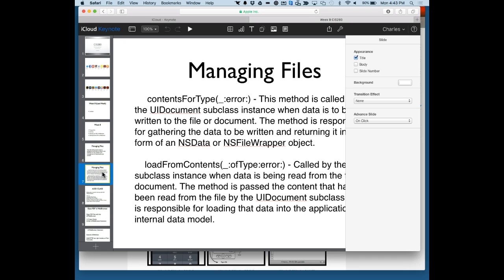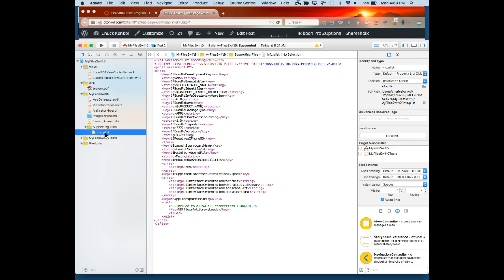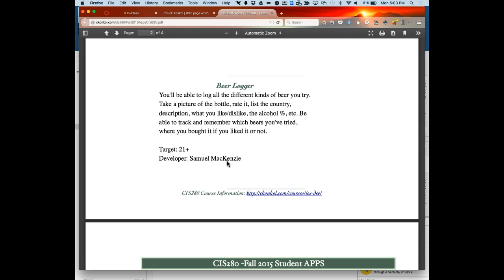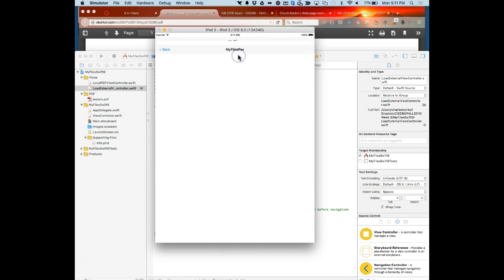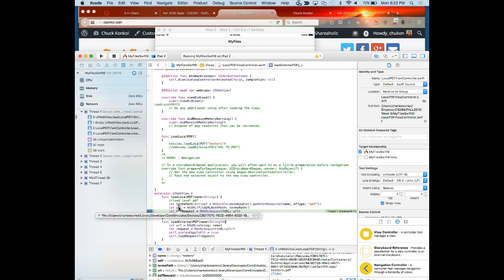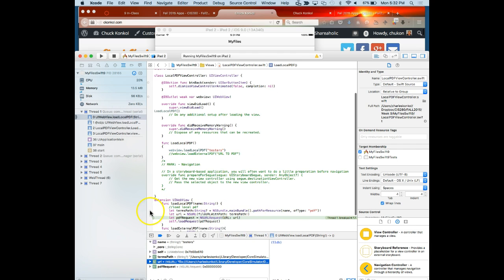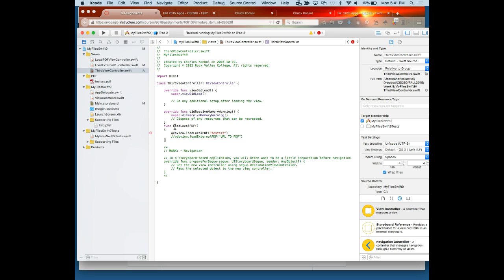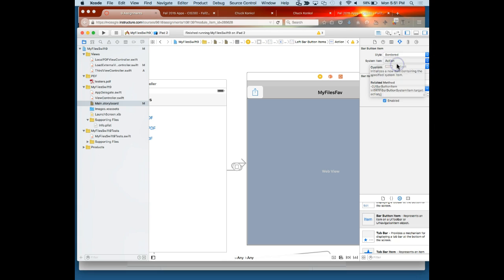CIS280 Week 9 f15